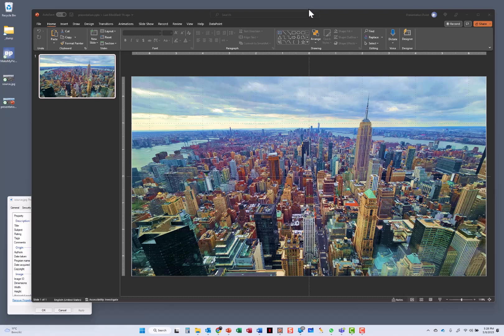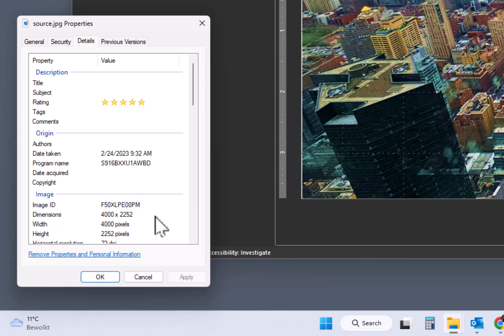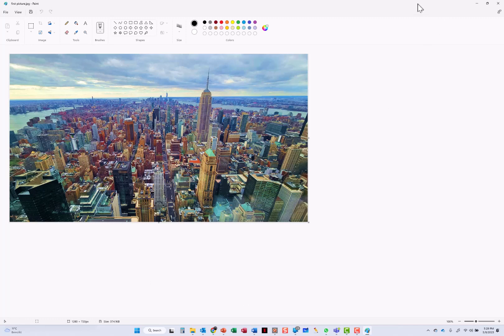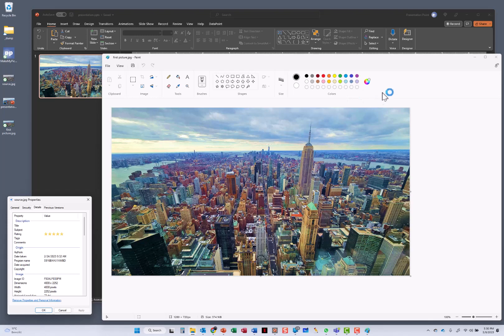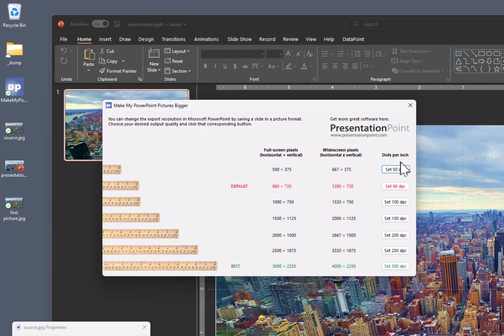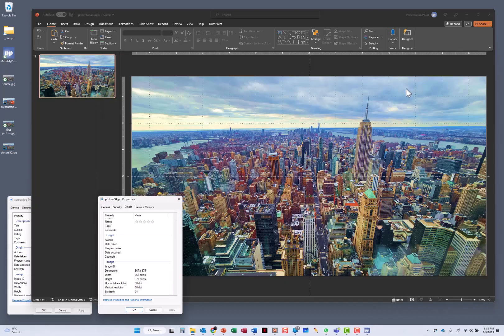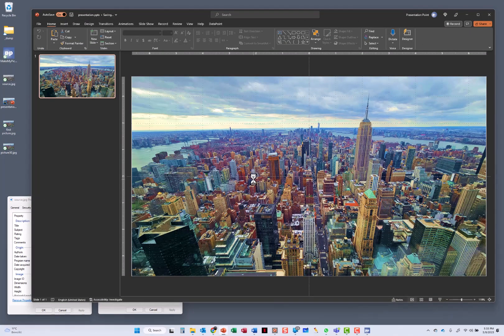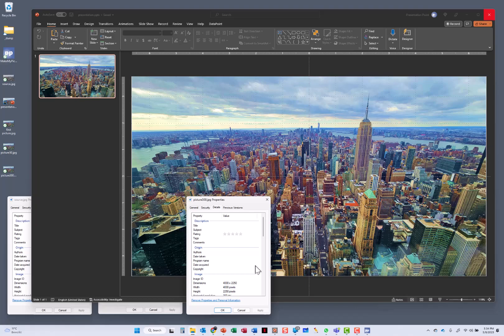How to export PowerPoint slides to high-quality pictures? | PresentationPoint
Next to presentations, PowerPoint is great to create brochures, product flyers, invitations, digital signage, pricelists etc.

It is easy to use pictures, texts and graphical elements. But in the end, you have to export them to probably pictures. The default resolution of exported pictures is less than normal. Maybe ideal for sending via email, but the quality is too low when you want to use this PowerPoint exporting picture to a print service. It will tell you that the quality of the image is too low.

How can that be because you inserted a high quality image on your slide?

There is a tweak you can perform to export slides in higher quality but you need to follow some technical steps to change the registry which is dangerous when you have never done this before.

If you want to play safe, use our free tool to make those changes!